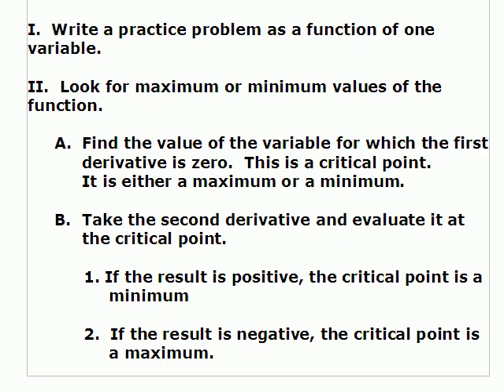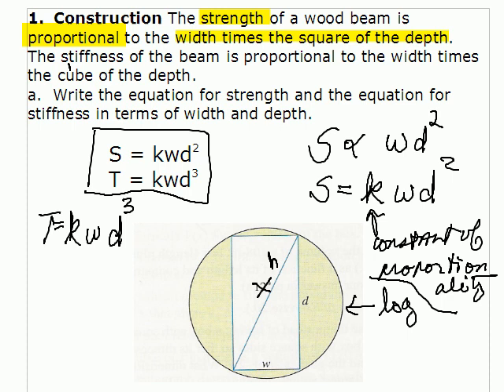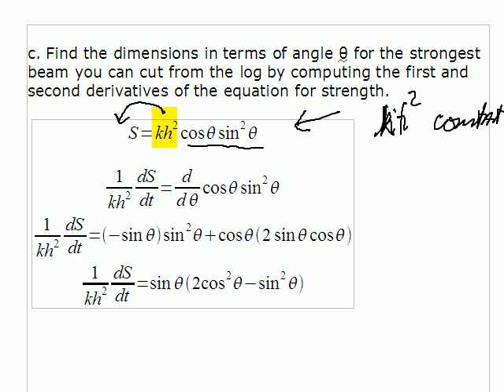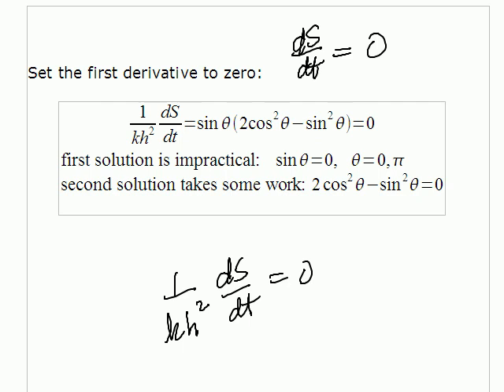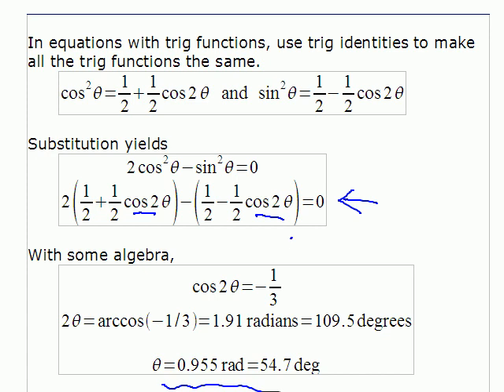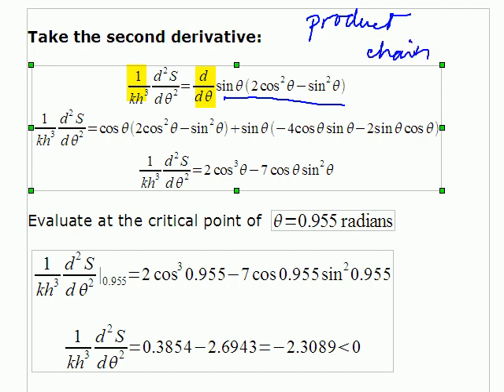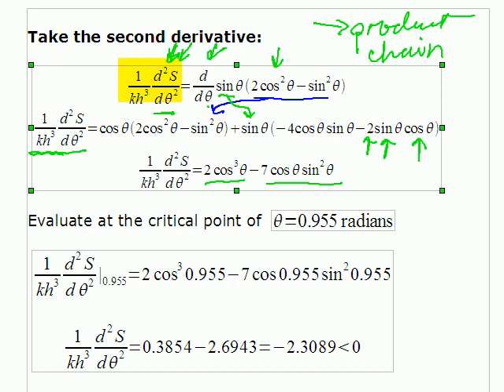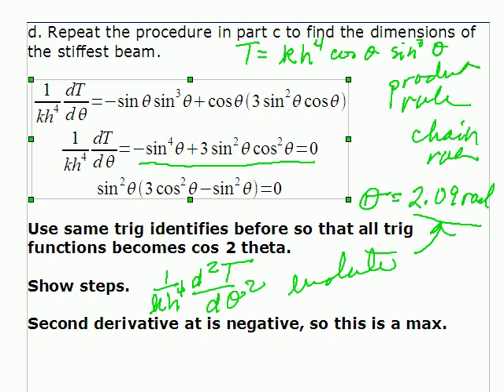MATH A200 Homework 4c Part 1